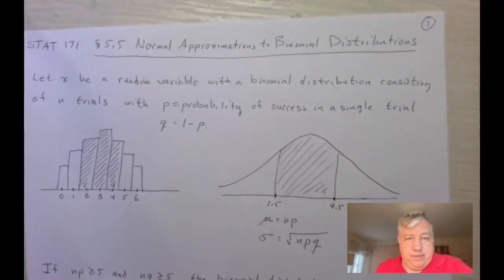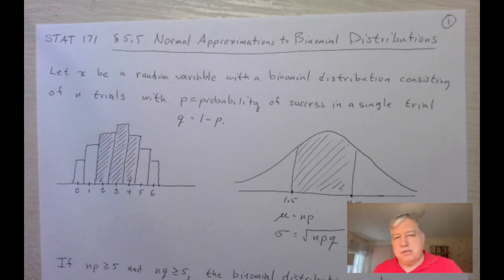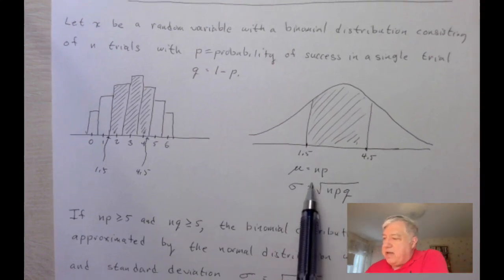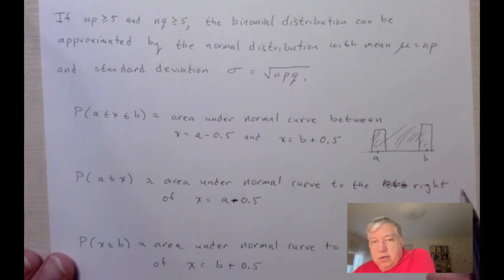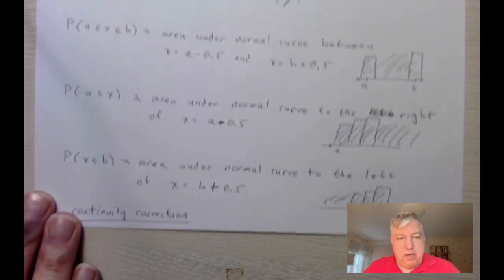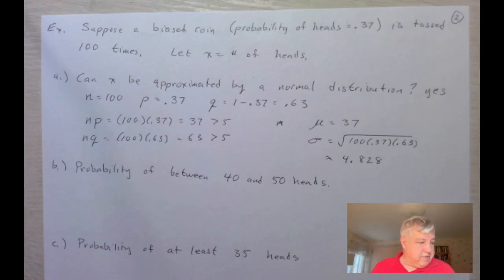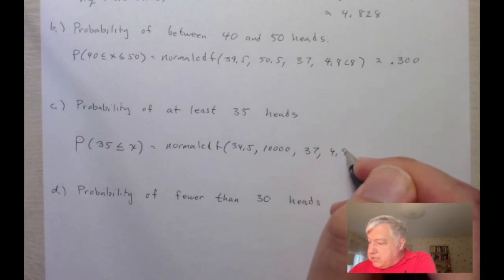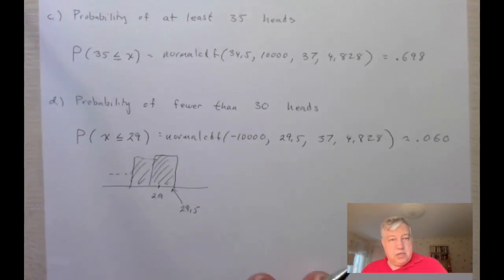Stat 171 Section 5 5 Normal Approximations to Binomial Distributions